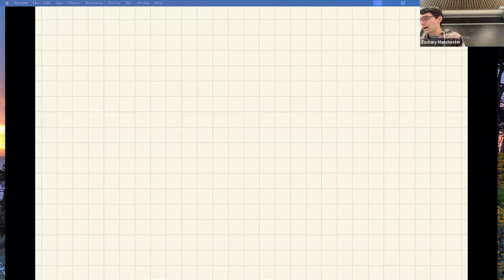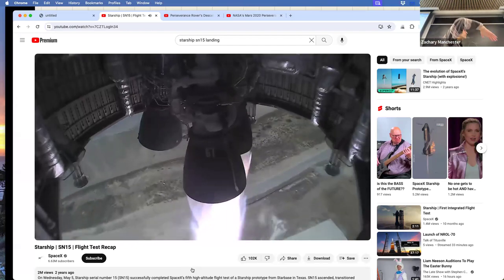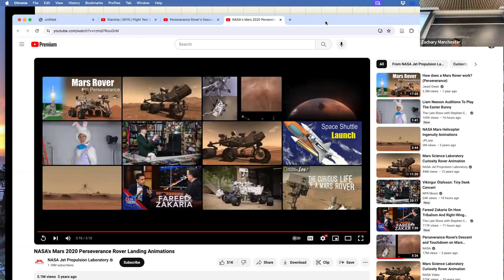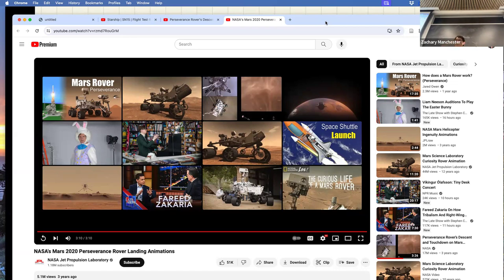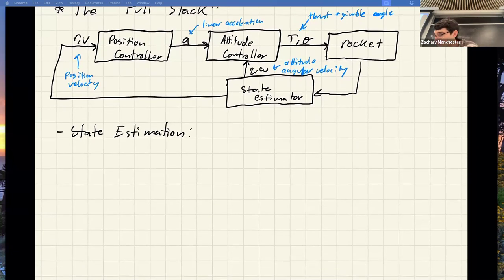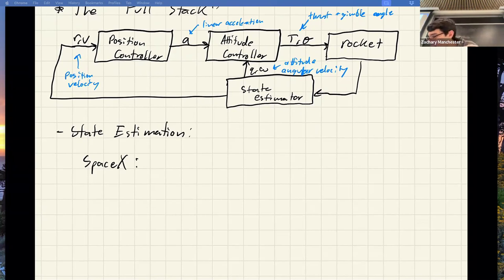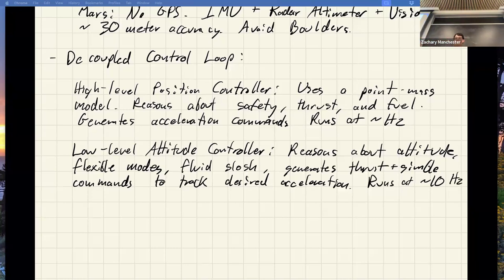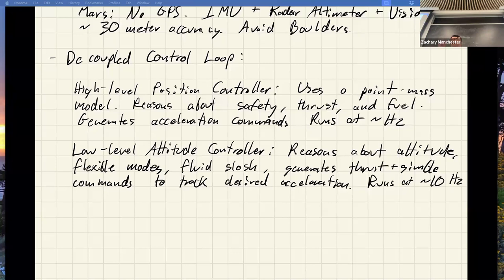Optimal Control (CMU 16-745) 2024 Lecture 20: Convex Relaxation and Landing Rockets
Lecture 20 for Optimal Control and Reinforcement Learning 2024 by Prof. Zac Manchester.

Topics:
- Rocket Soft-Landing Problem
- Convex Relaxation